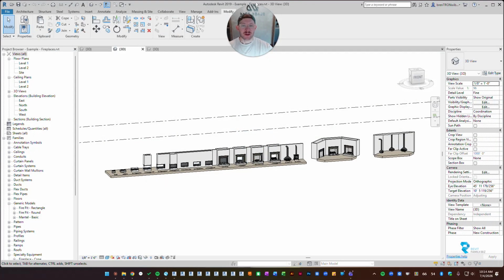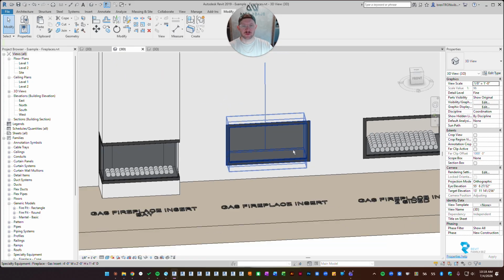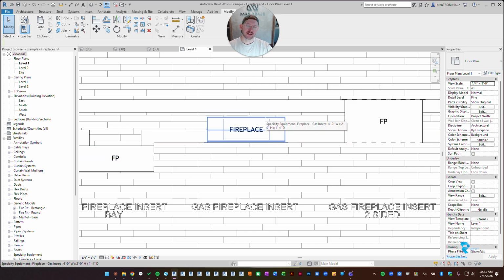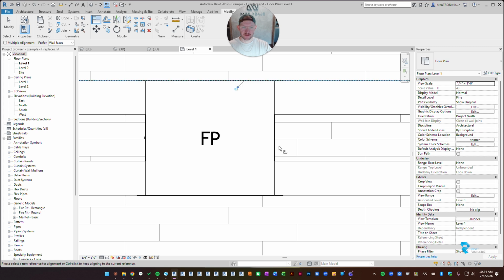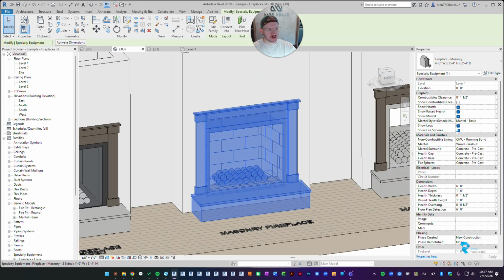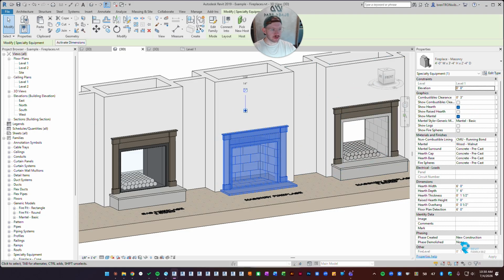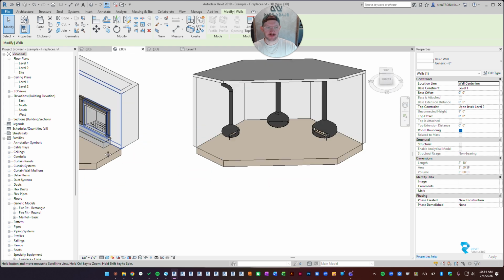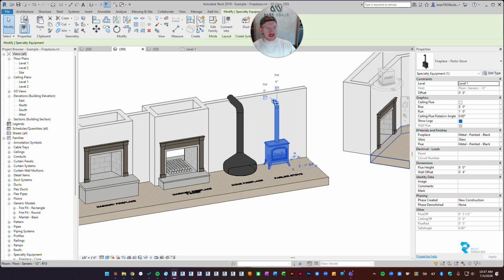Revit Fireplace Families | Full Parameter Guide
How to place and adjust every fireplace family in this library — fire pits, gas inserts, masonry assemblies, parlor stoves, and cone fireplaces.

This is the full walkthrough of the Revit fireplace families in the RevitFamily.Biz Fireplaces pack. The fire pits are the simplest: choose fire spheres, logs, or nothing as the fire media, then set diameter, rim thickness, and pit depth. The gas inserts are modeled on real products and come in seven configurations — bench, island, peninsula, bay, traditional, two-sided, and corner — each with a frame you can switch off for a drywall-to-glass modern look, plus burner box dimensions and flue and gas connection diameters if you're coordinating with mechanical.

Two workflow fixes get special attention. First, the disappearing-fireplace problem: a fireplace sitting below your view's cut plane vanishes from the floor plan. The floor plan detection parameter pushes the family up into the cut plane so it displays the way you'd expect — no view range surgery. Second, the traditional masonry assemblies come with the mantel and hearth built in, so you skip the usual routine of placing an insert, hunting down a separate mantel family, and custom-modeling a hearth. You also get combustible clearance display, hearth and mantel visibility toggles, surround width, and floor plan labels you can rename or hide. The parlor stove and cone fireplaces round things out, with flues that route to the wall or ceiling, follow a sloped ceiling, and rotate to fit. One honest caveat: the log material isn't directly parametric — changing it means a quick edit inside the family.

In this video:
0:00 — Every Fireplace Type in the Pack
0:16 — Fire Pits: Fire Media and Dimensions
1:23 — Gas Inserts: Frame and Fire Media
2:26 — Gas Insert Dimensions, Burner Box, and Flue
3:03 — Floor Plan Labels
3:32 — Elevation and Floor Plan Detection
5:01 — Gas Insert Styles: Bench, Island, Peninsula, and More
5:51 — Placing Two-Sided and Corner Fireplaces (Cut Geometry)
7:44 — Traditional Fireplace Assemblies
9:03 — Combustible Clearance in Floor Plan
9:31 — Hearth and Mantel Visibility
10:51 — Materials and Hearth Dimensions
11:39 — Opening Size, Surround Width, and Wall Clearance
12:58 — Parlor Stove and Cone Fireplaces